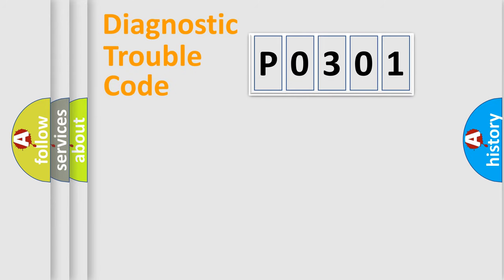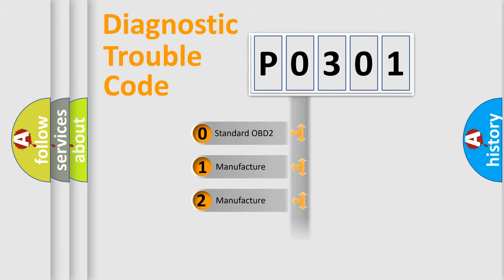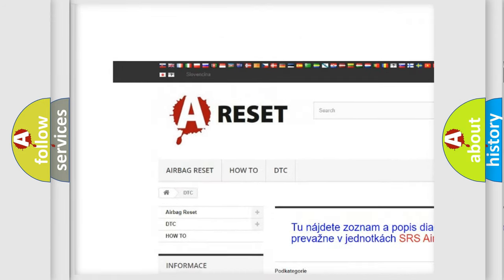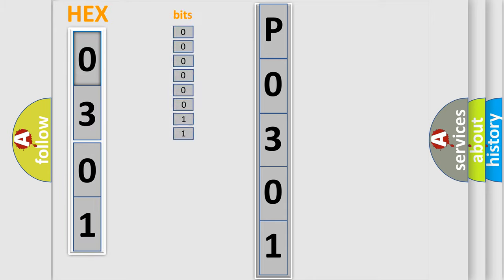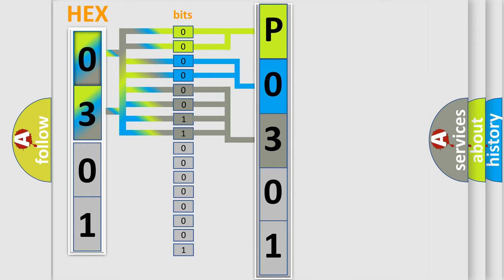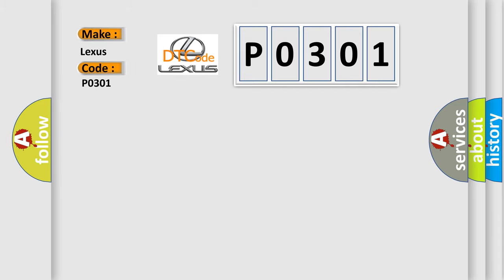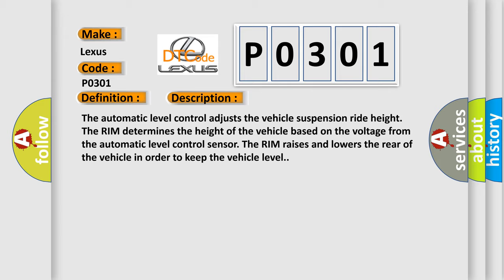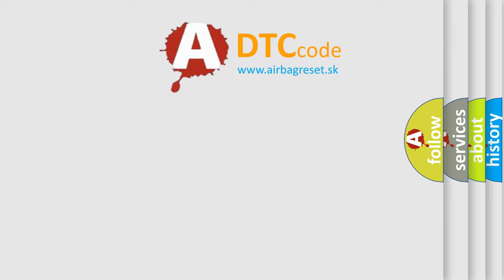DTC Lexus P0301 Short Explanation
Contents:
0:21 Basic DTC analysis according to OBD2 protocol standard.
1:48 Insight into programming
2:58 A diagnostically understandable description of the Diagnostic Trouble Code
3:05 Basic error definition

Make:
Lexus
Code:
P0301
Definition:
Level Control Exhaust Valve Circuit Malfunction
Description: